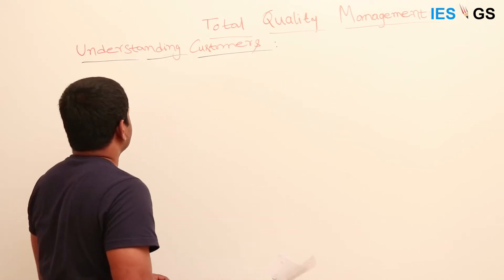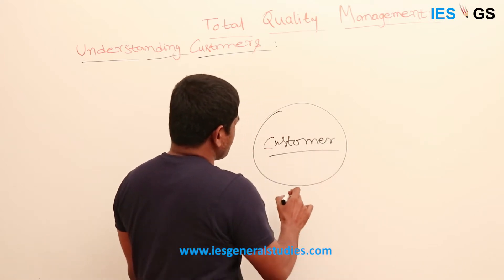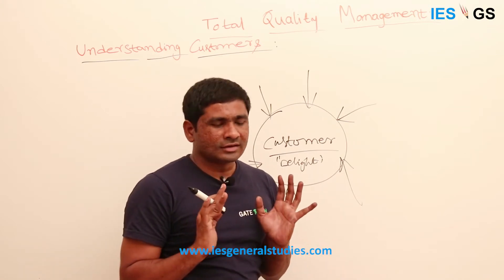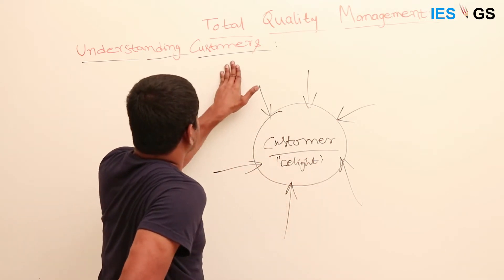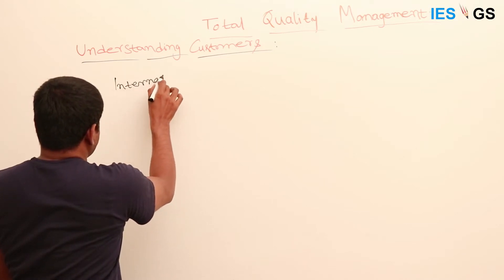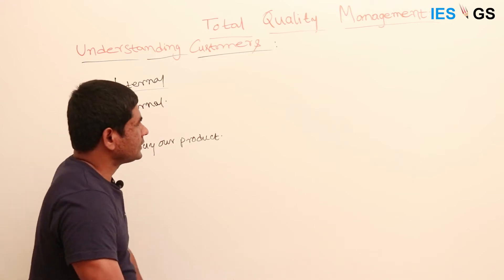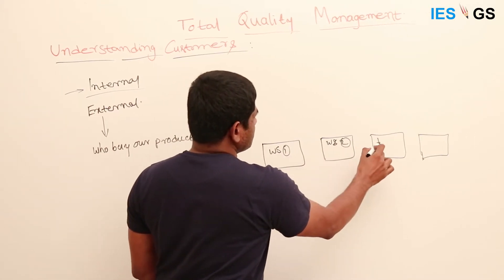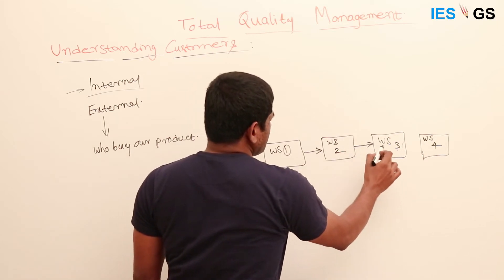ESE GS || Quality || Total Quality Management- Customer requirements part-1